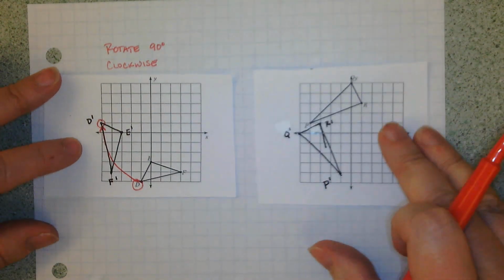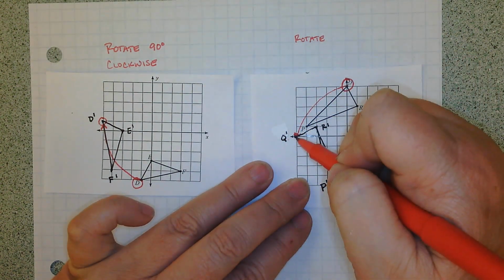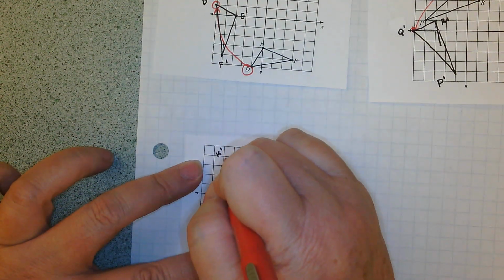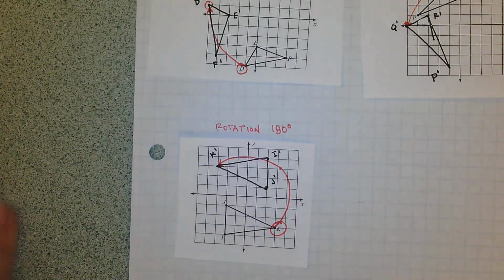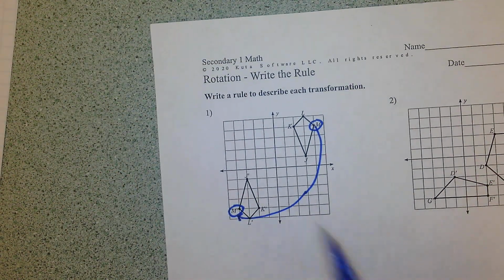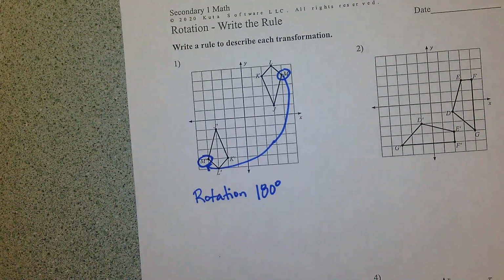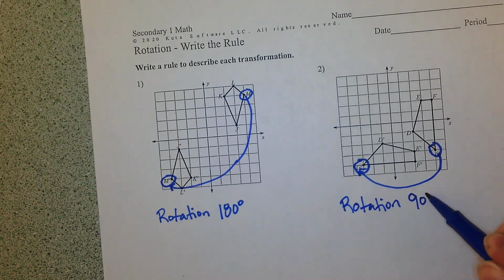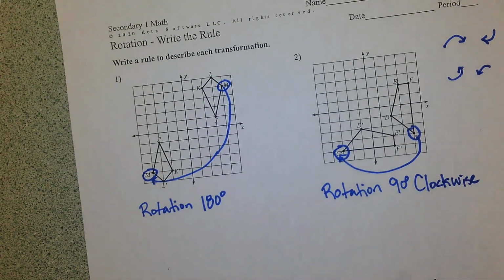Write the Rule for Rotation Video